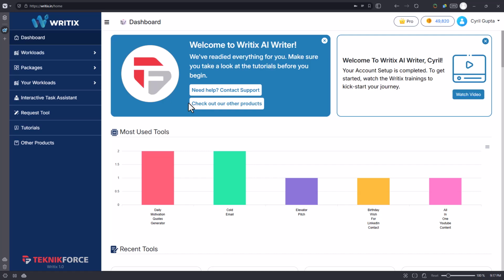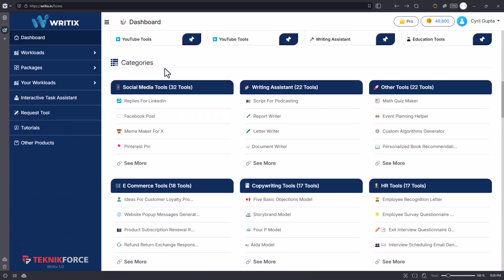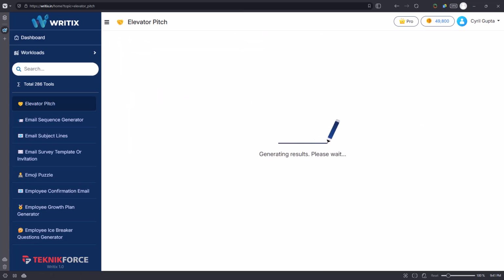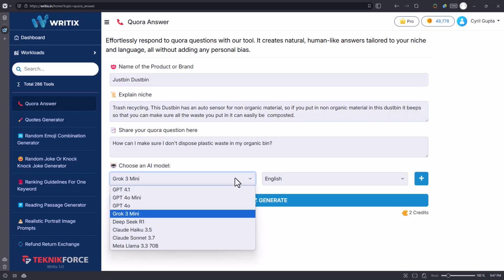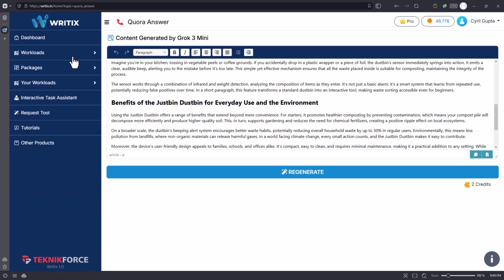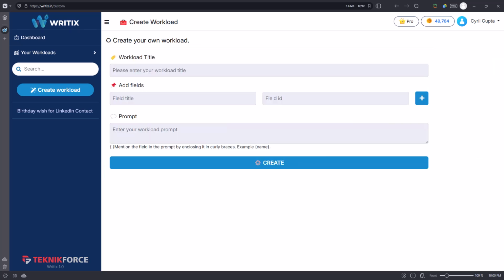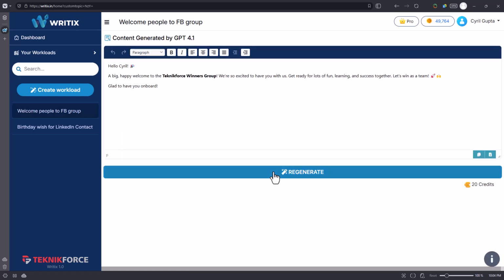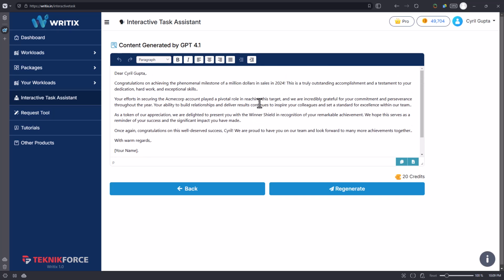Writix AI OTO all 4 OTO Links + Upsell Bonus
Writix is a SaaS software that helps you get faster and better results with AI, using ready-to-go AI workflows. It is the ultimate AI tool for businesses. With over 300 ready-made AI workflows, you can get straight to results in seconds.